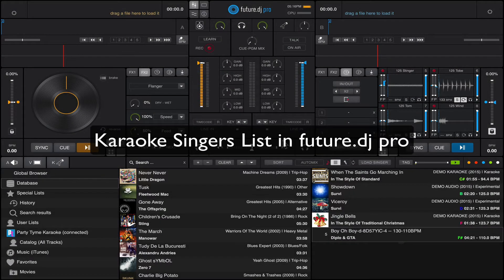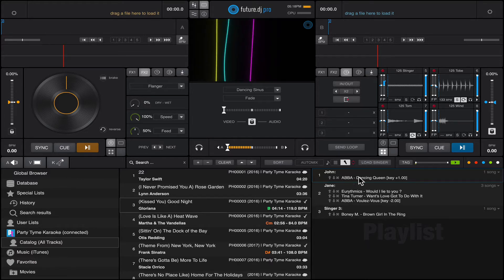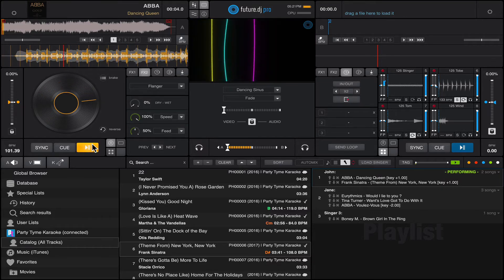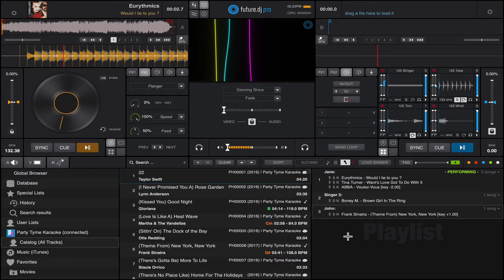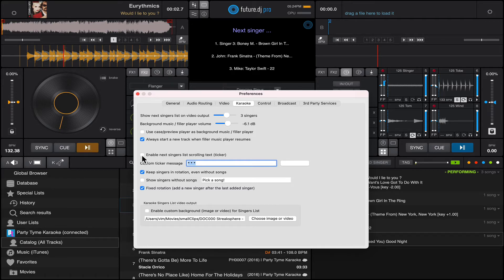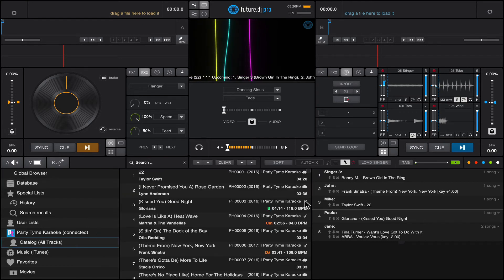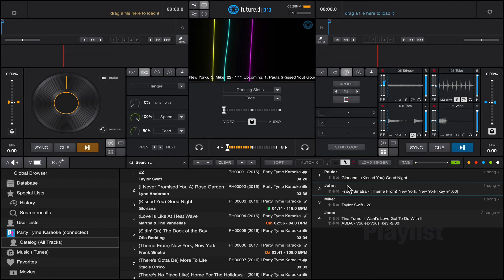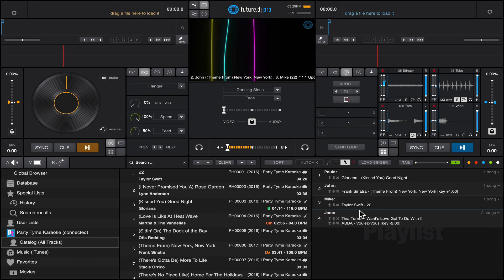Karaoke Singers List (singers rotation) in future.dj pro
We take a look at some of the future.dj pro’s Karaoke features including the singers list, next-singers display (as a list on the screen or as a scrolling text), shaders/visualisations, key adjust and other related karaoke features.